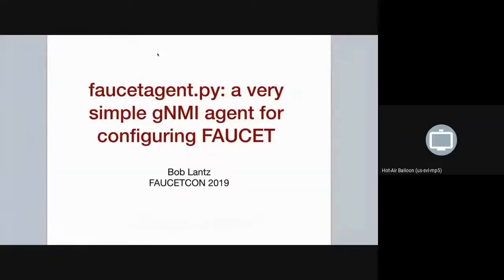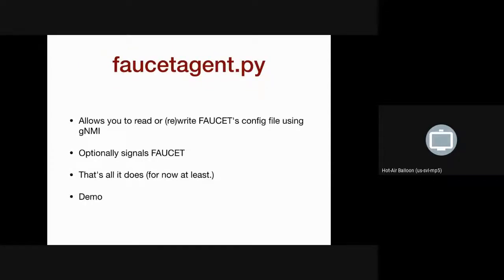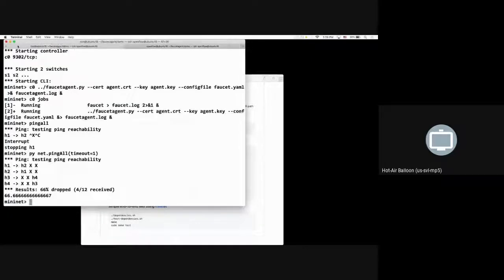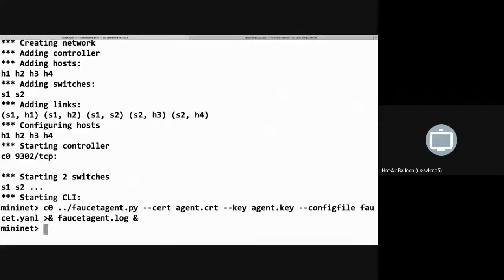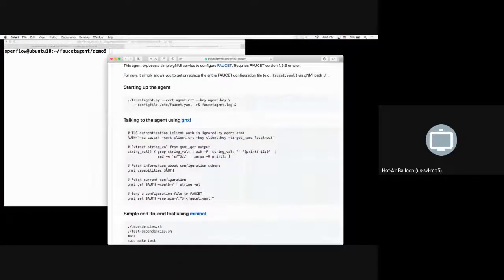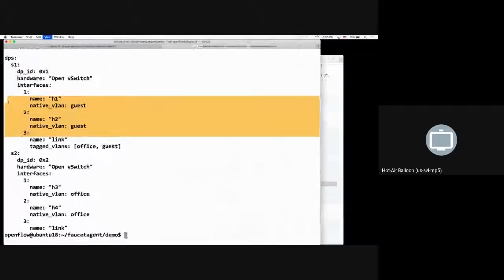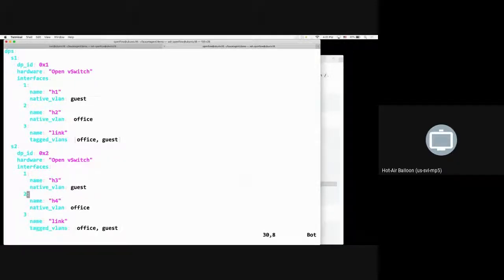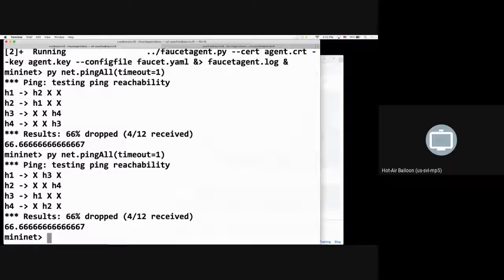Bob Lantz - faucetagent py: a very simple gNMI agent for configuring FAUCET